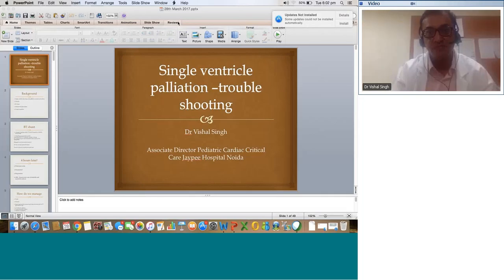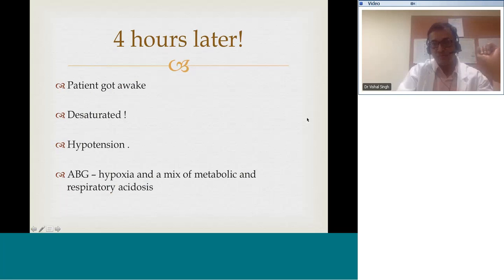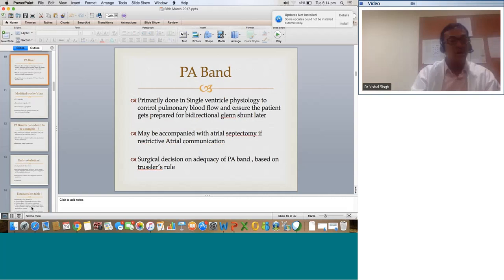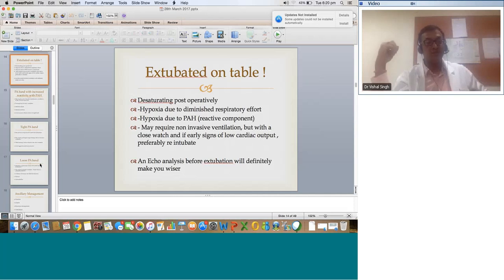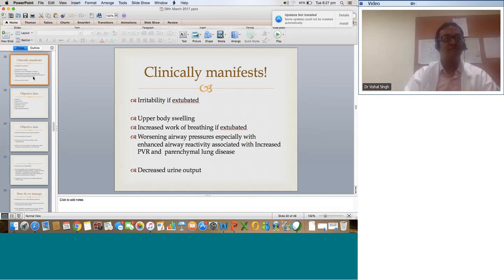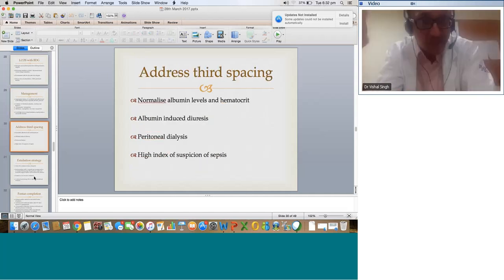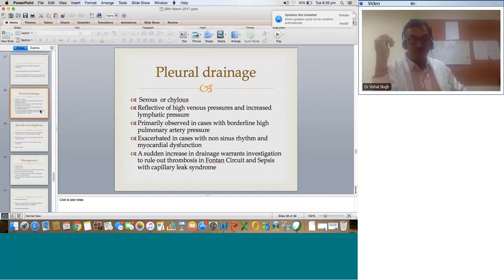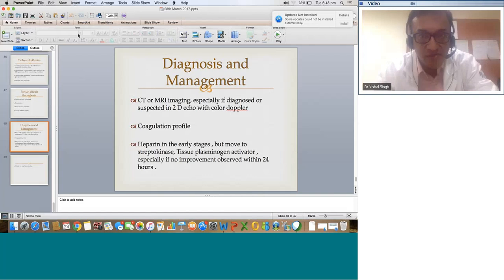Trouble shooting with post op cases in the cardiac ICU by Dr Vishal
Cardiology e-teaching o Topic: " Trouble shooting with post op cases in the cardiac ICU " by Dr Vishal Singh,JP Hospital, Institute New Delhi